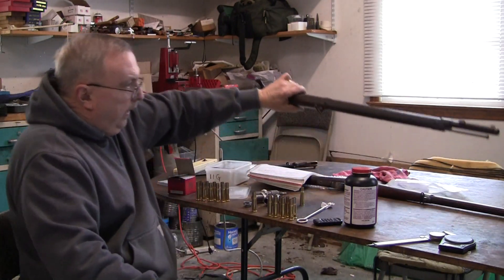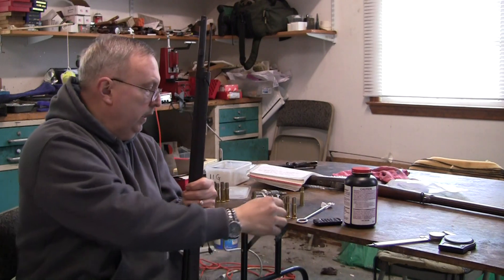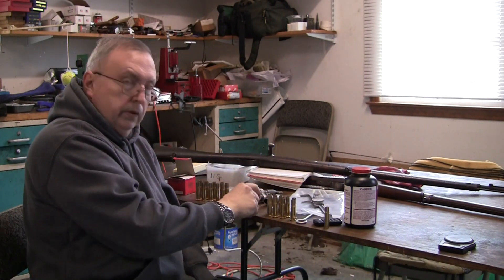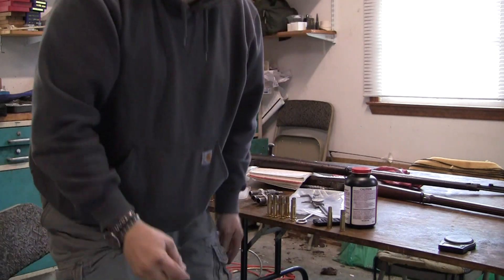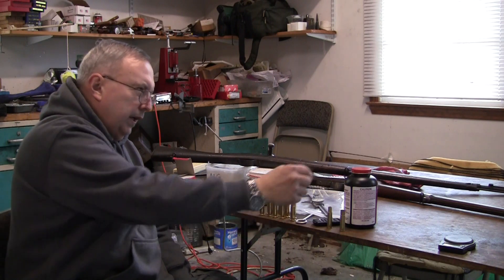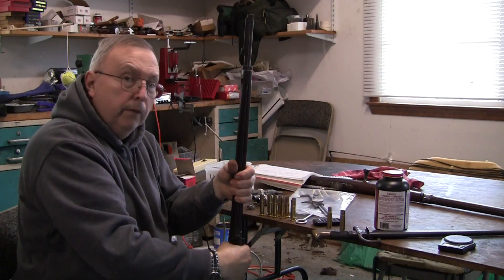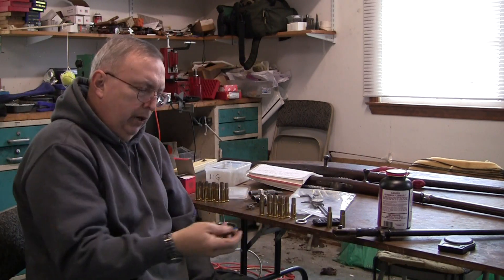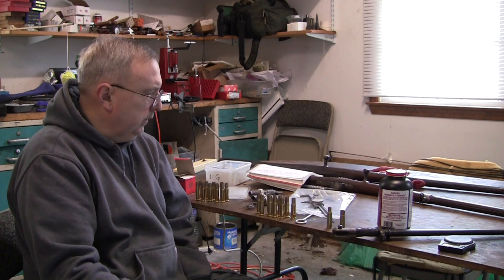French Gras Rifle reloading update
I talk about reloading for the gras rifle, and i do plan on getting out and shooting them soon.